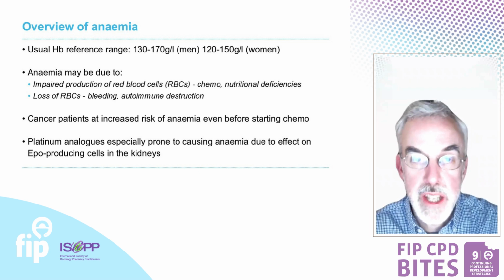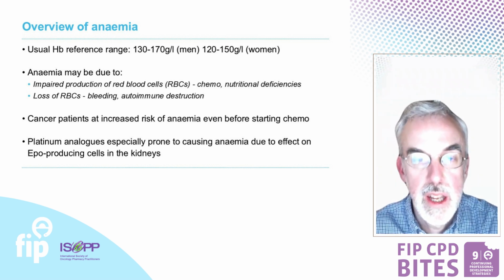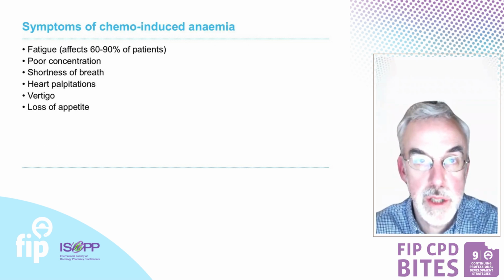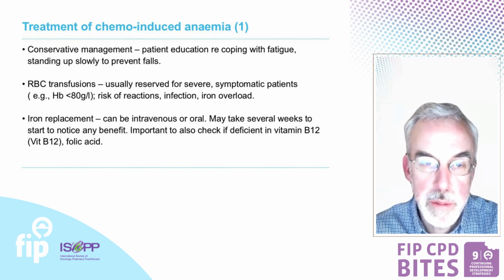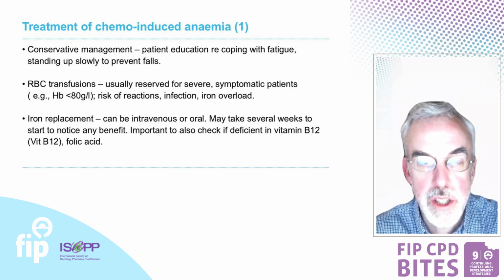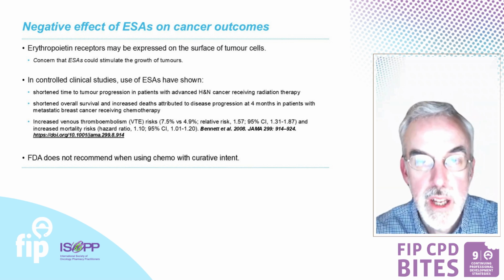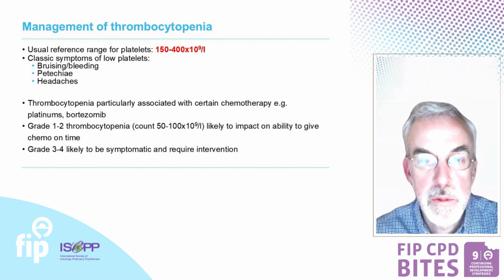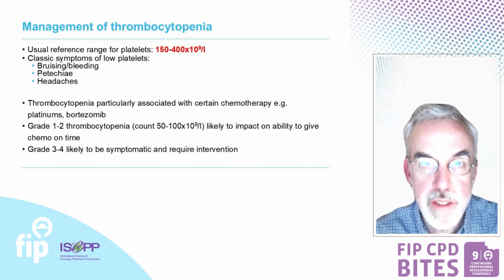Management of myelosuppression (pt 2) — The role of pharmacists in supporting cancer treatment no.4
This video explores the pharmacist’s role in supporting patients with anaemia and thrombocytopenia caused by anticancer treatment.

This video has been produced in collaboration with The International Society of Oncology Pharmacy Practitioners (ISOPP).